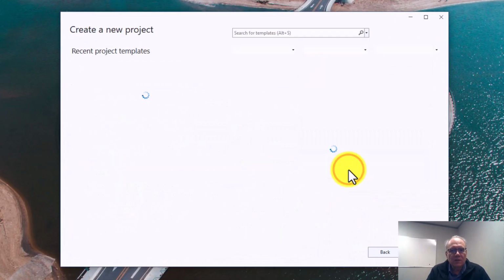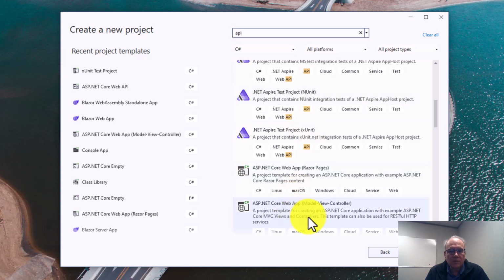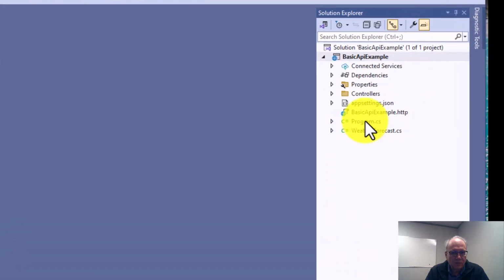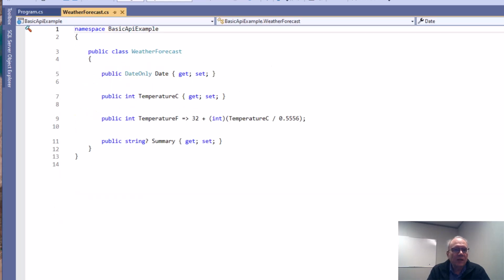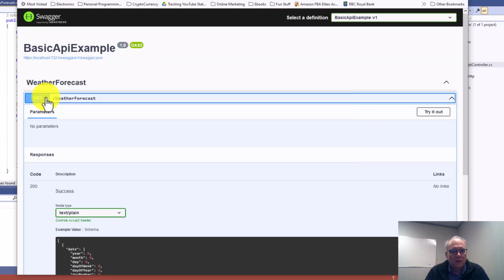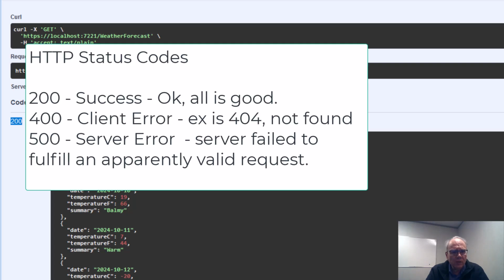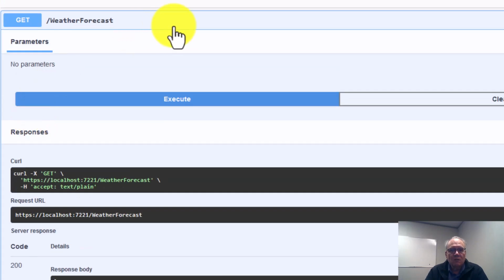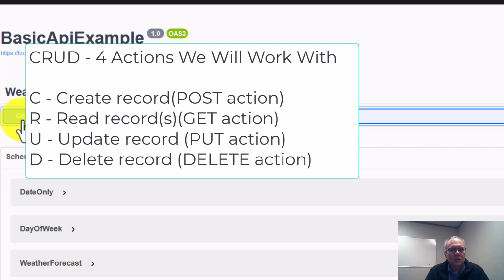How To Create An API in C# - Part 2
Be sure to subscribe and I'll be continuing this series on showing you how you can take your basic C# skills and learn how to build a tangible in-demand industry skill and that is creating C# API's.
Today, we build the basic solution in visual studio 2022 community edition and also go over the definition and explanation of many of the technical terms around api end points.